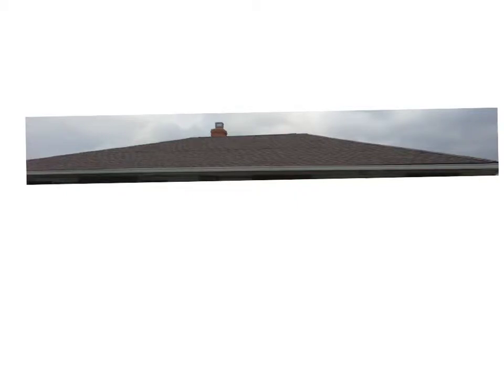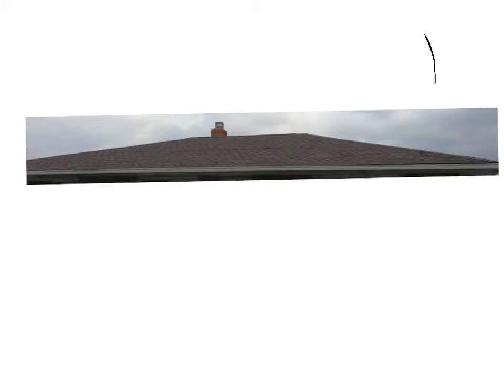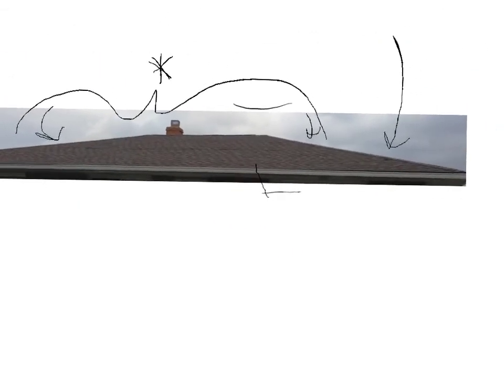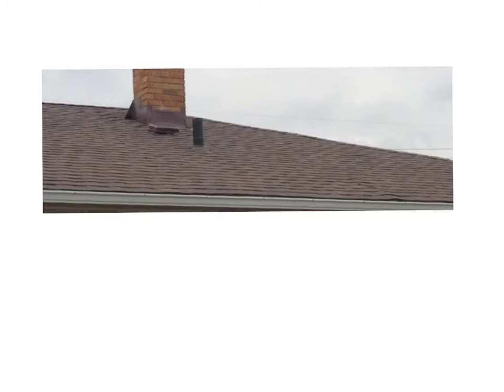Roof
roof the leader construction